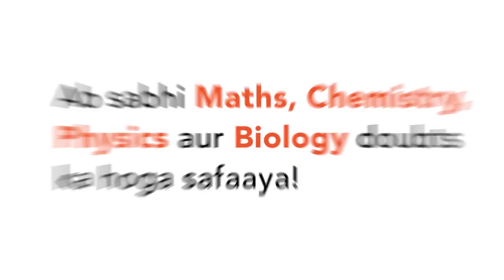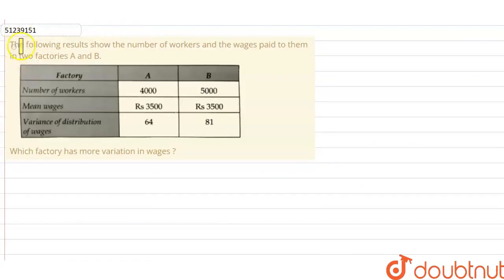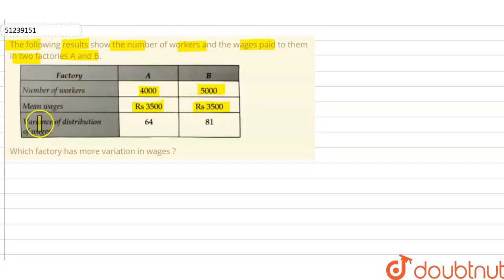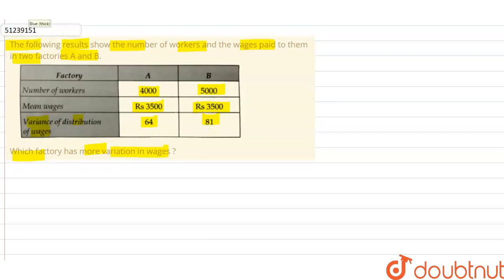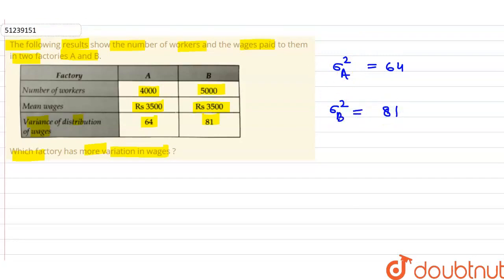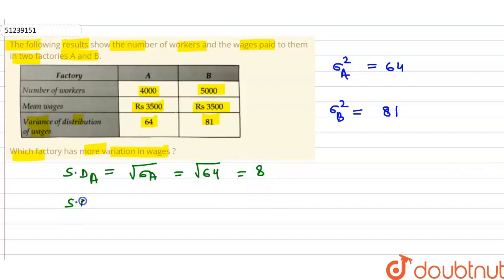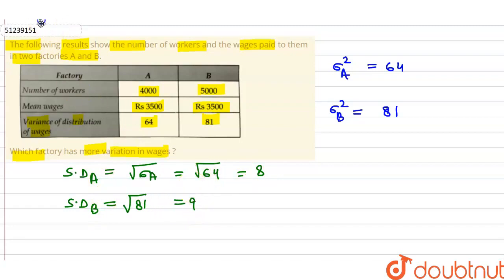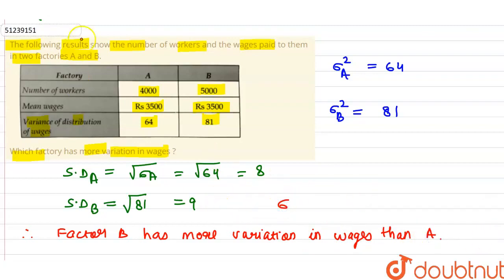The following results show the number of workers and the wages paid to them in two factories A a...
The following results show the number of workers and the wages paid to them in two factories A and B.Which factory has more variation in wages ?
Class: 11
Subject: MATHS
Chapter: STATISTICS
Board:CBSE

👉 Have Any Query? Ask Us.